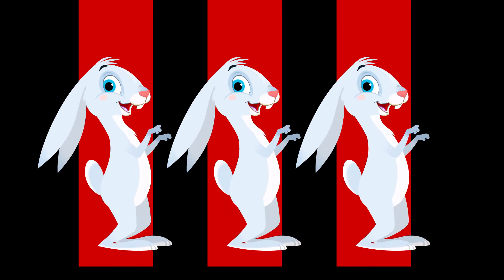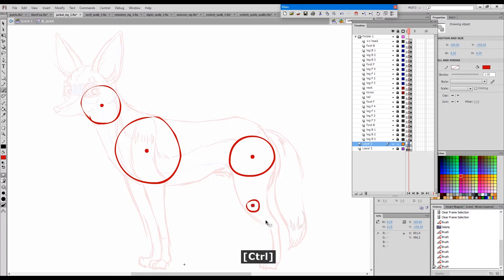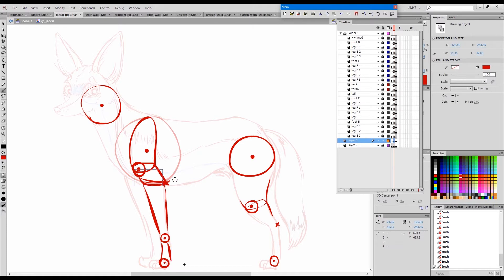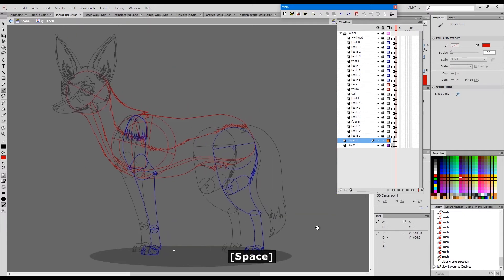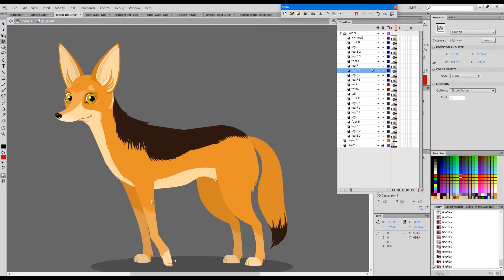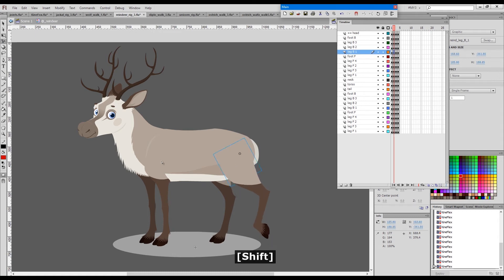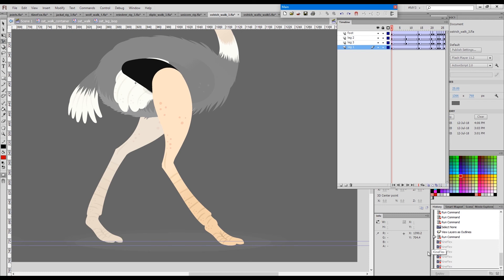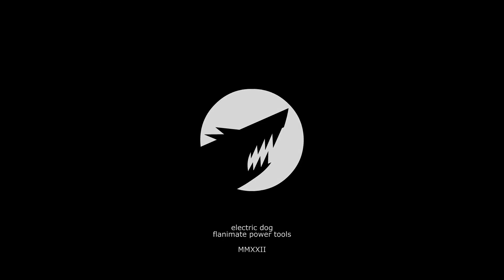🐺 Designing Joints 🐺 Adobe Animate